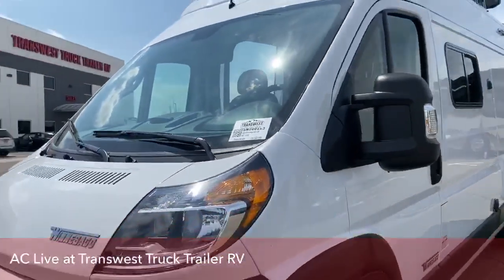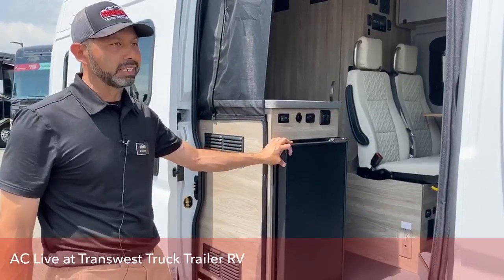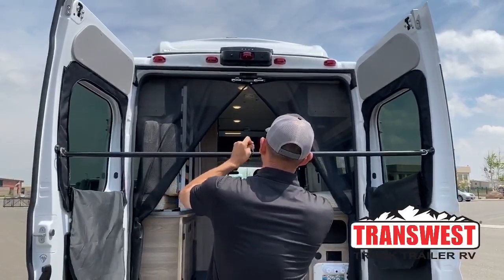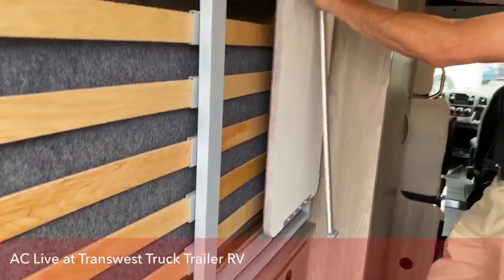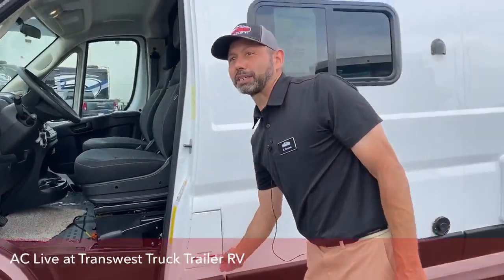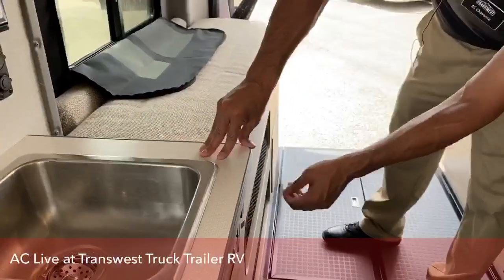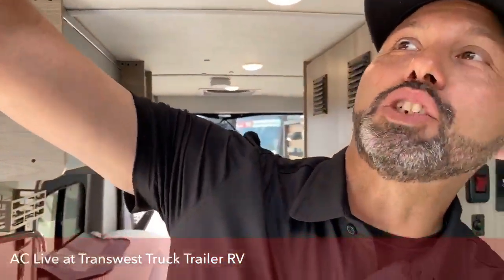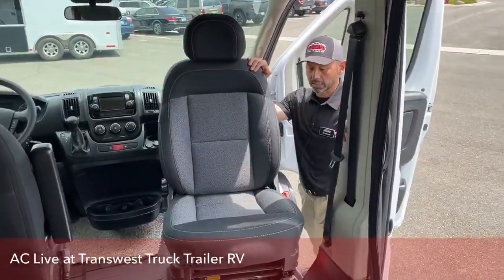2021 Winnebago Solis 59P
ACChavarria is showing a 2021 Winnebago Solis 59P - 5N200183 live at Transwest Truck Trailer RV